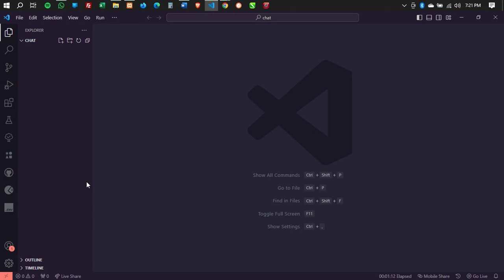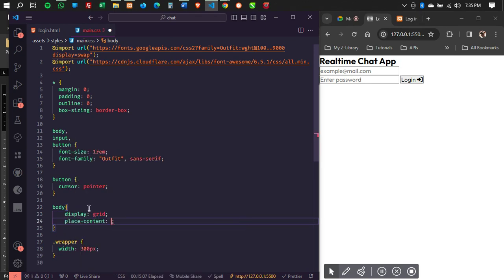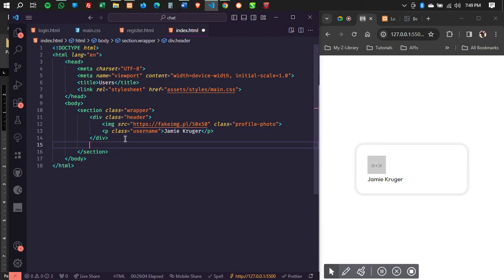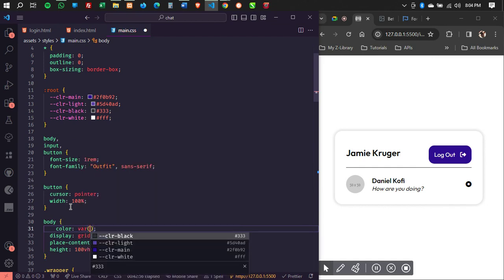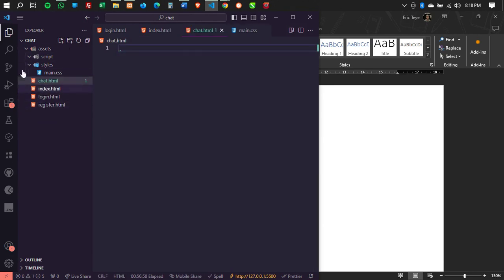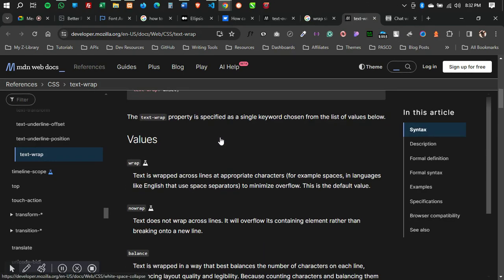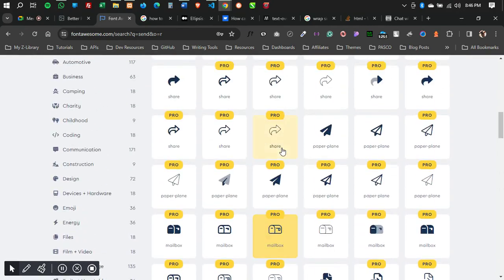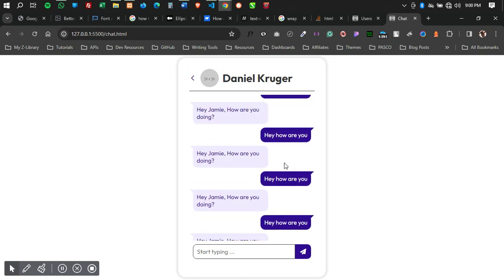Day 16: Build a Chat Application Using HTML, CSS, JavaScript and PHP (with Source Code)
On day 16, we built a chat application using HTML and CSS. We will improve on this project when we get to JavaScript, and finally build the backend for it when we get to PHP. I will update the description and add the links to those videos when available. Note that this tutorial is part of a web development training series organised by @oqtaskills.